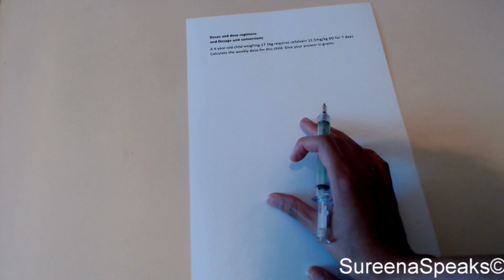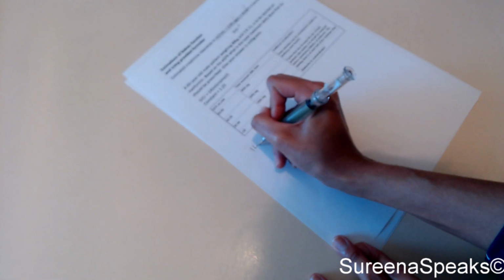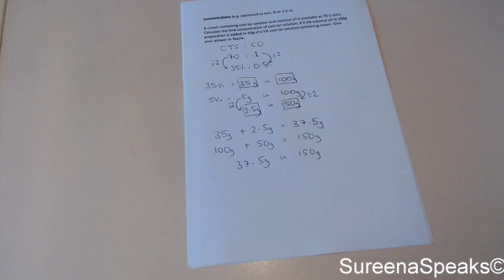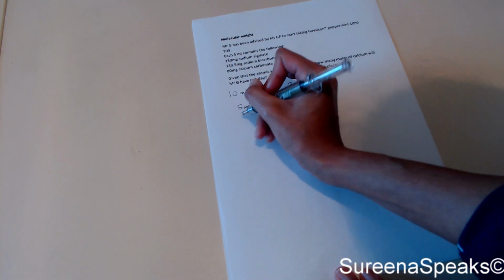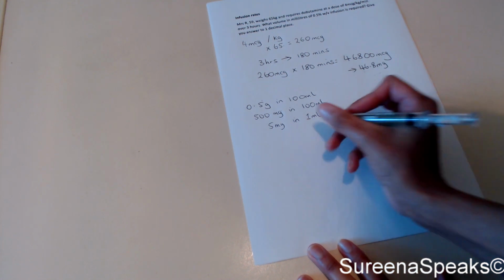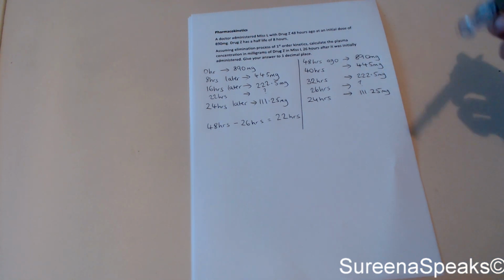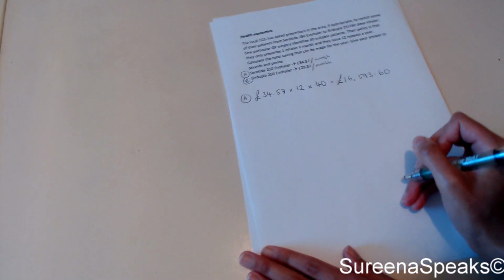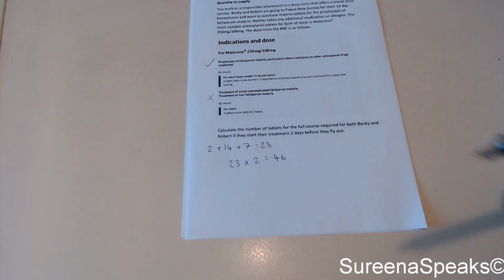More Calculations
Welcome to SureenaSpeaks©!

***For the question relating to Molecular Weights, I've changed the question slightly by removing the word 'carbonate'. The updated question can be found on my Fb page***

***For question relating to Pharmacokinetics, I've changed the wording slightly in the document on my Fb page to make it less ambiguous***

Based on the framework from the GPhC I've tried to give an example of each type of calculation question the pre-reg exam could ask.

If you would like the questions that relate to this video then go onto and they're in the 'More Calculations' folder

Note: I have made these questions up, if the question seems a bit naff then bare with it - the main thing I want you to get out of it is the method of working out the questions :)

Twitter&Insta: @SureenaSpeaks

Here are some of the calculation books that helped me (in no particular order):

Happy Revisings!